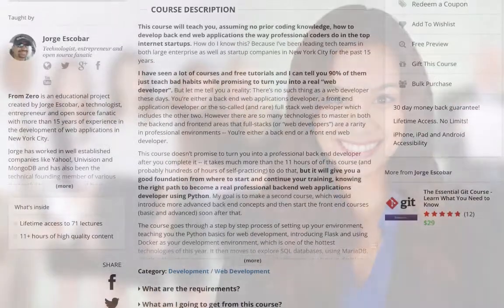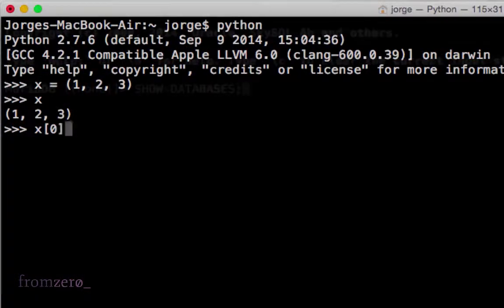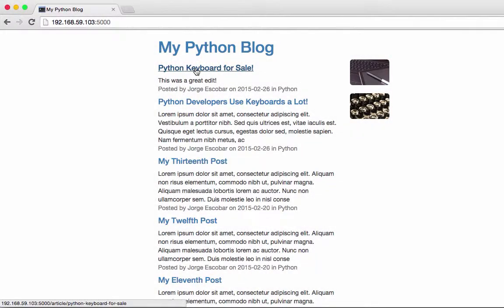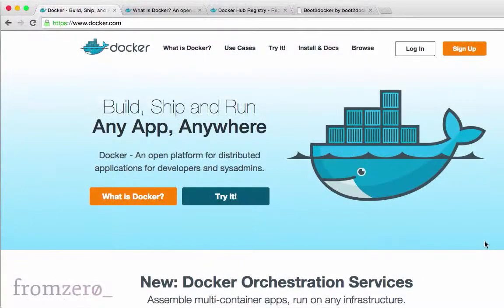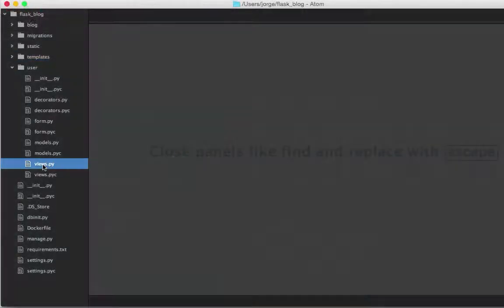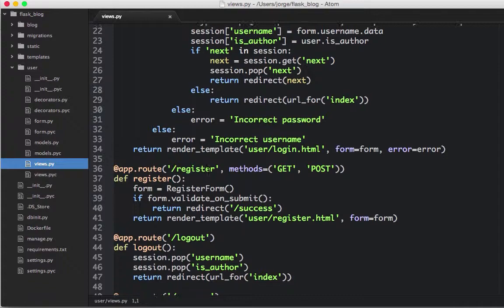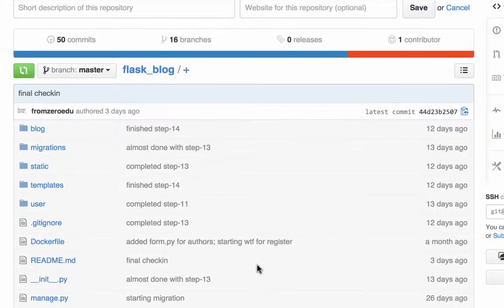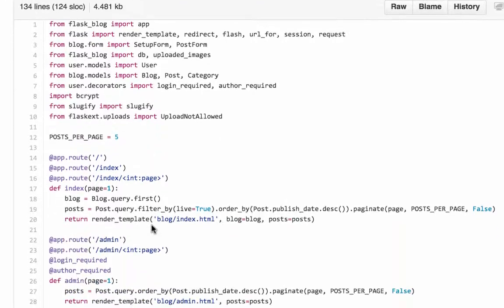Introduction to Professional Web Development Using Flask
My Python Backend Development course is finally live in Udemy.

This course is the most ambitious course I've ever worked in and it introduces you, without any previous coding knowledge required, to the professional programming methodologies that will serve as a foundation to becoming a top Python Backend Web Developer.

The course goes over an introduction to Python, database concepts, and using Docker as a development environment, goes in detail in how to build a blogging application from scratch.

At the end of the course, you will be challenged with a final project that I will personally review which will test all the knowledge you've acquired. Those students that complete this project will have free access to the next Python course which will go into advanced concepts.